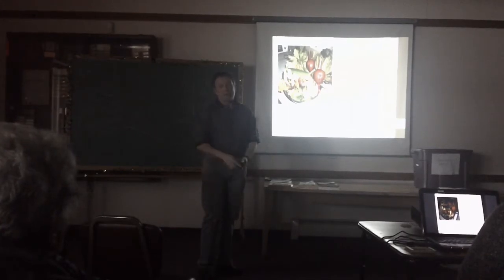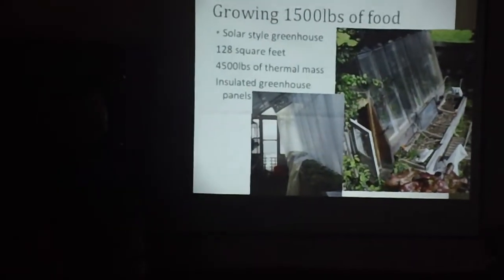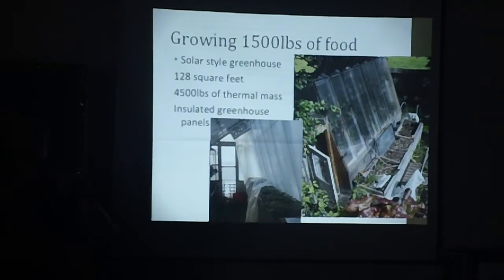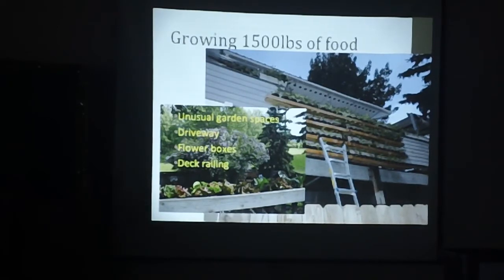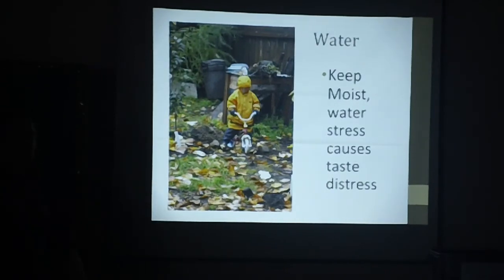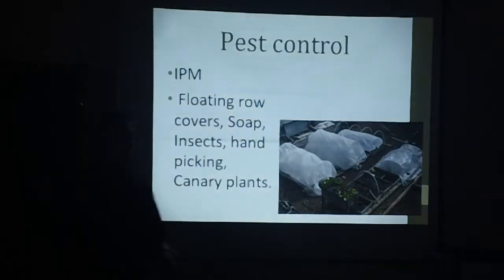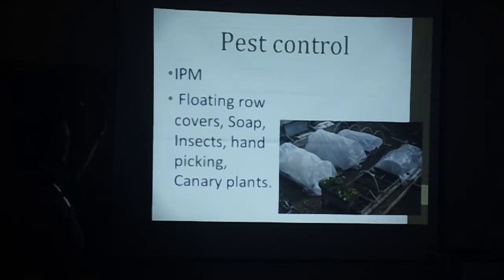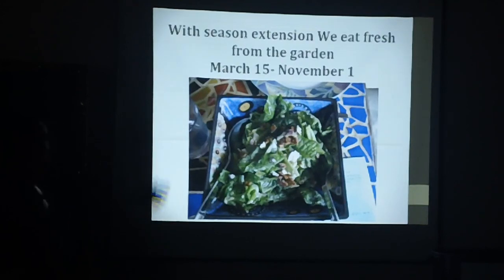Dohnn Wood - Container Vegetables - Anch Garden Club Pt 1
The April Anchorage Garden Club Meeting has Dohnn Wood, Anchorage "Urban Farmer," speaking on how to raise vegetables and even fruit in containers.